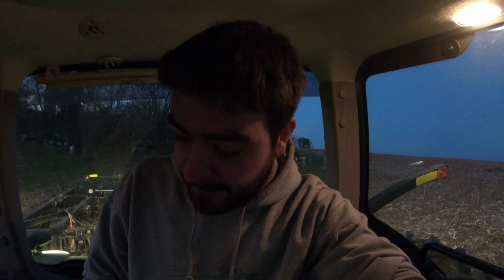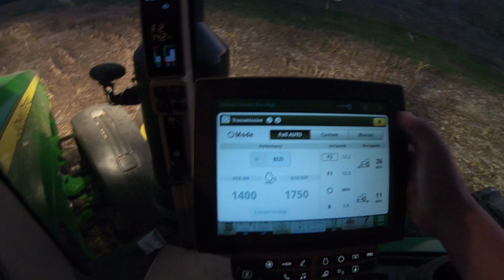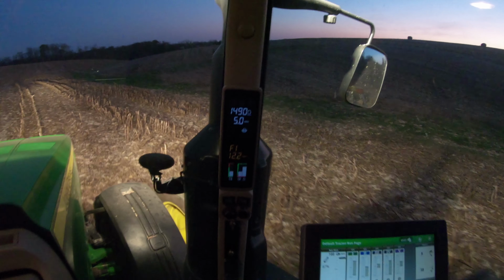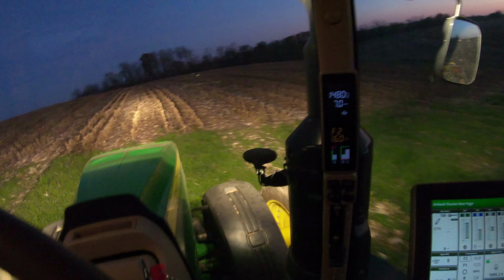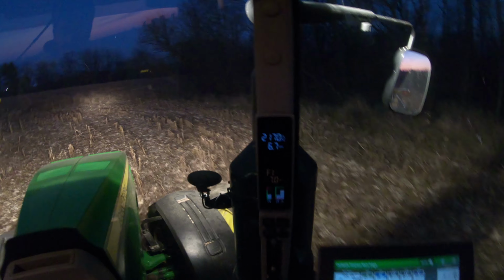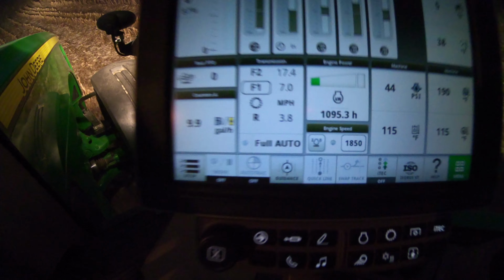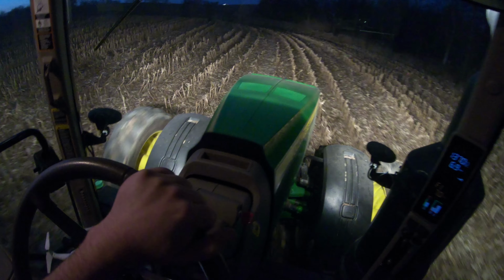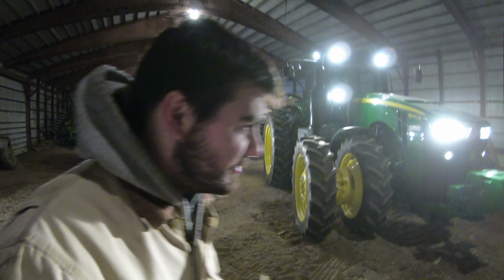Trying To Kill The 8370R - Sloan Implement (Part 2)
I try to see how low we can run the throttle in the John Deere 8370R!